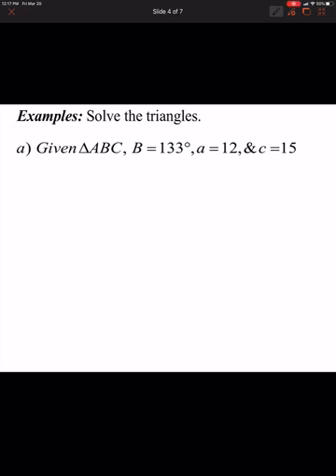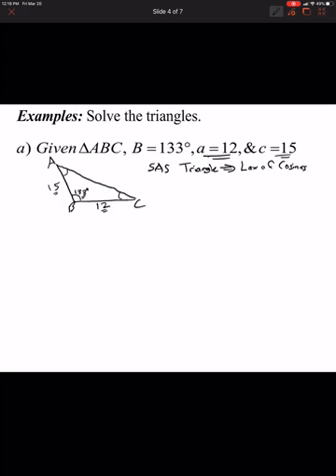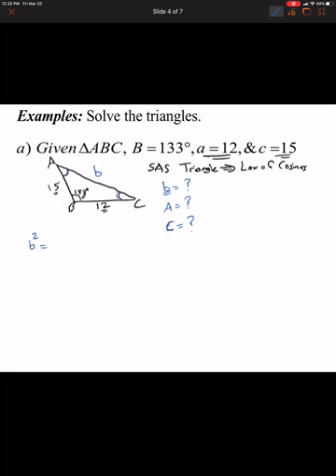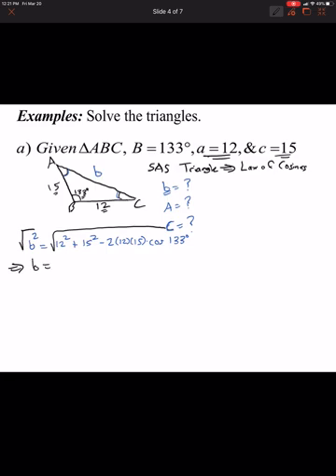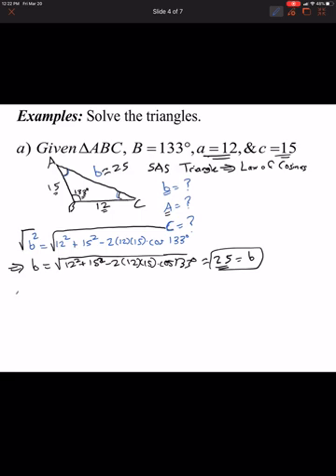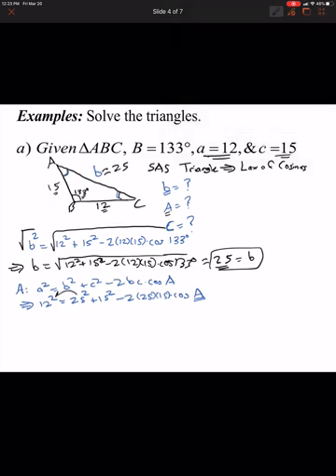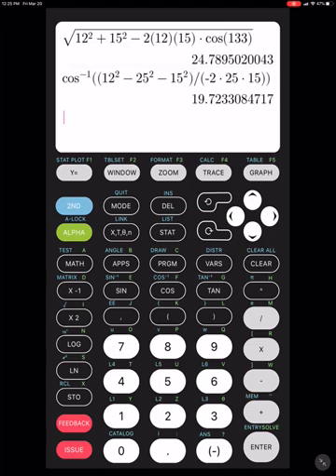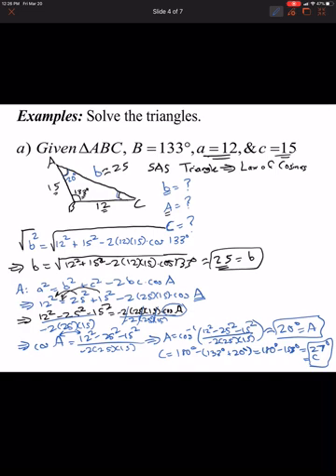Section 8.2 Lecture Example 1